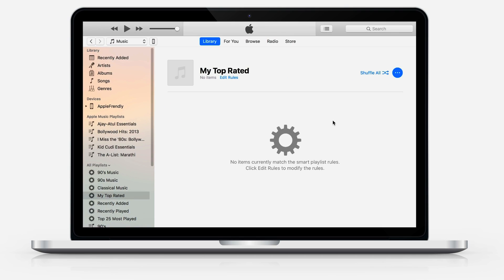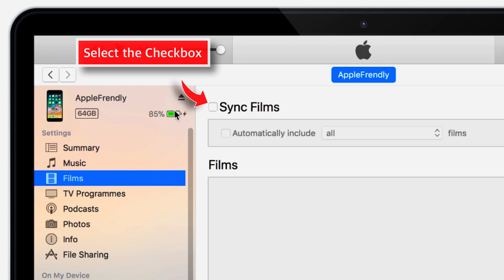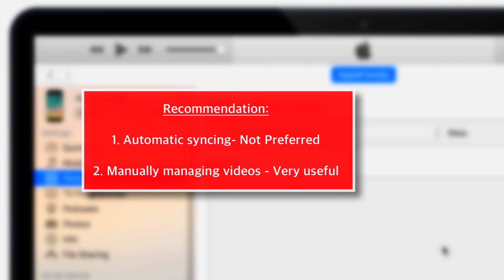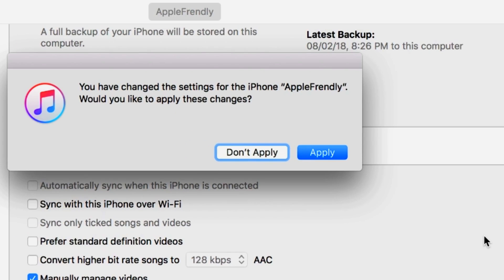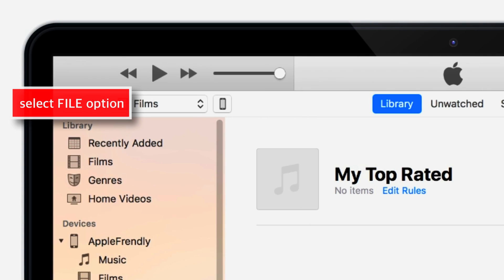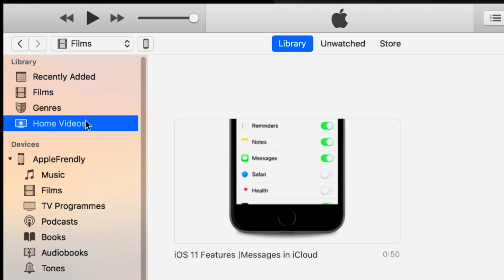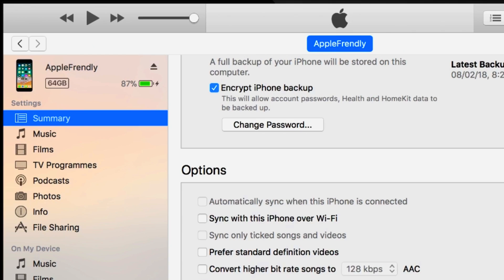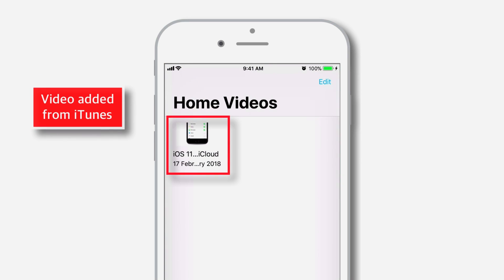How to Transfer Videos from Computer to iPhone [2018]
Learn how to transfer videos from computer to iPhone with this few easy steps. In this tutorial, I explain how to add videos to iPhone using 2 different methods and I recommend to transfer videos to iPhone manually rather syncing them automatically. Many of us are confused on how to transfer videos/ movies from computer to iPhone using iTunes and this video is going to clear all your doubts.

So, I hope this video helps you to know how to transfer Videos/ Movies from Computer to iPhone.

I've been learning iPhone features since 2011 and I started my YouTube channel in 2013. But I've been uploading videos regularly since end of 2016. Here I share what I've learned so far and what I continue to learn through videos. I run a website as well. If you wish, you can visit for more content. Website address is already given in the earlier section of this description.

Thank you for visiting my channel. Hope this how to transfer Videos/ Movies from Computer to iPhone tutorial helps.